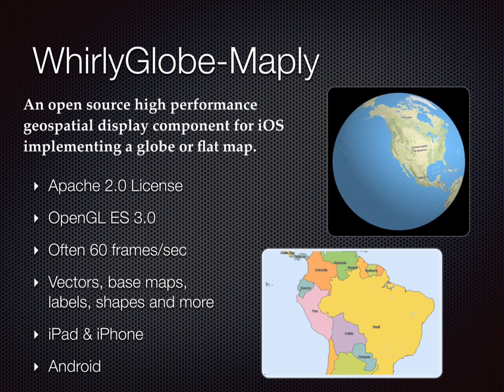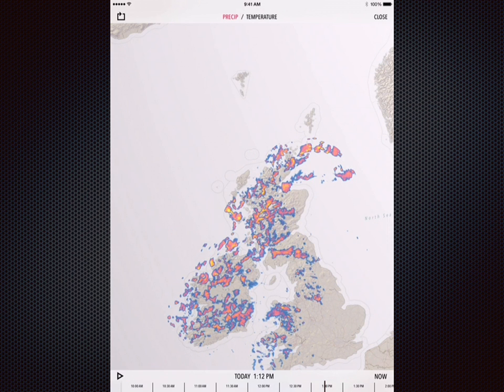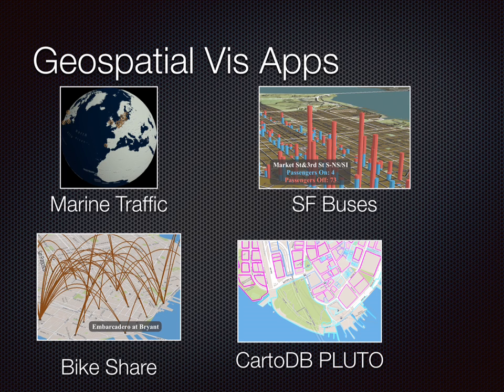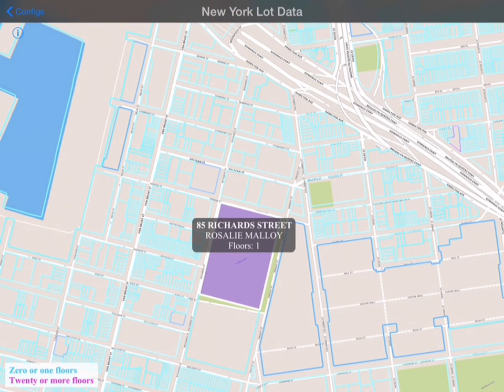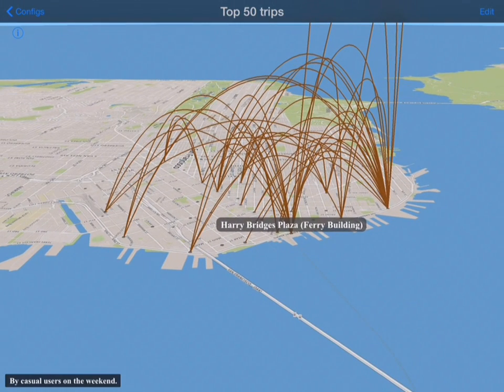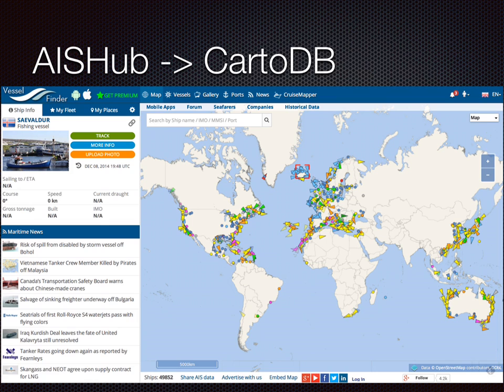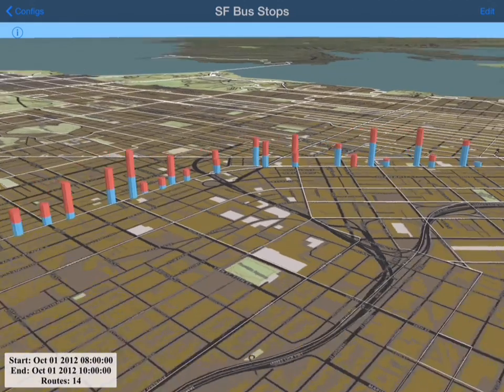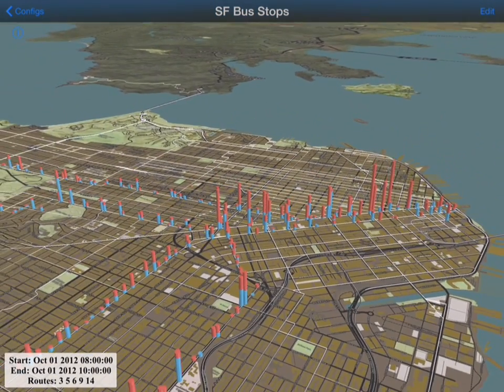Using WhirlyGlobe-Maply with CartoDB.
This is a short video made for the CartoDB Partner conference.  It's an overview of a few WhirlyGlobe-Maply projects that make use of CartoDB.